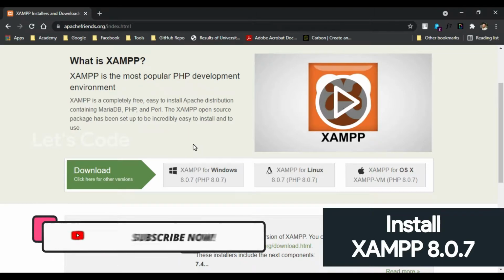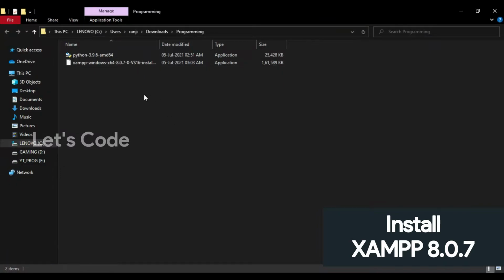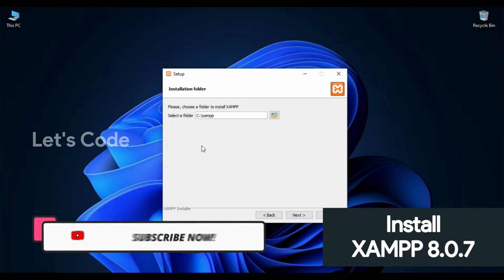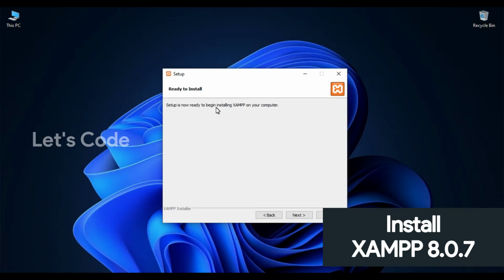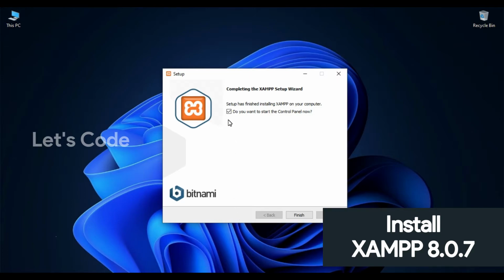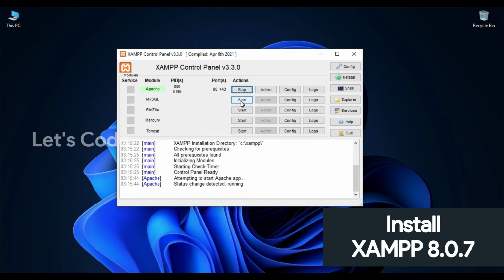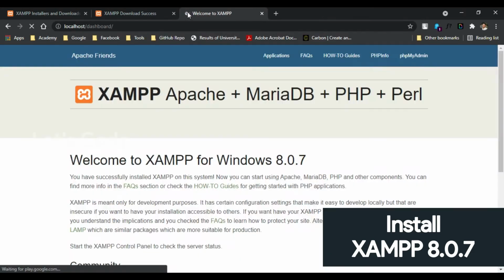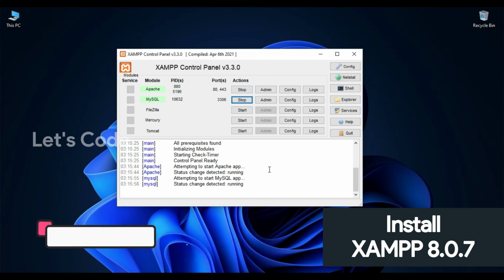How to Install XAMPP Server on Windows 10 | XAMPP Step by Step Setup - Let's Code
How to install XAMPP server in windows 10 32/64 bit
How to install XAMPP server in windows 8 32/64 bit
How to install XAMPP server in windows 8.1 32/64 bit
How to install XAMPP server in windows 7 32/64 bit